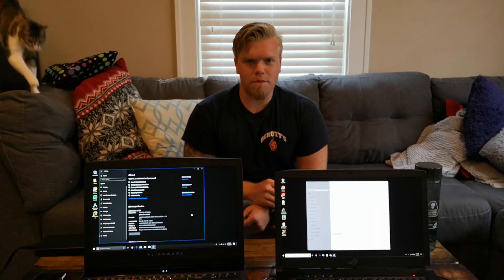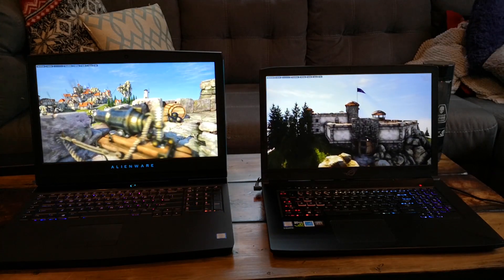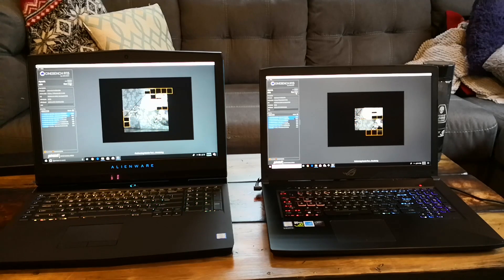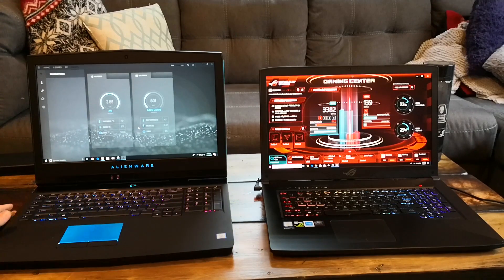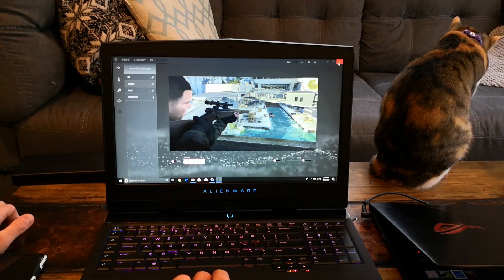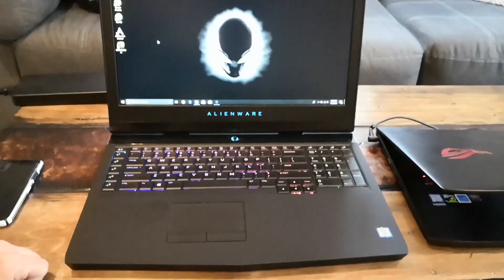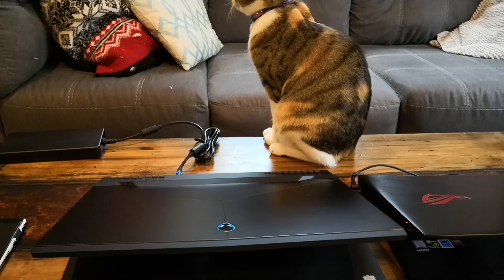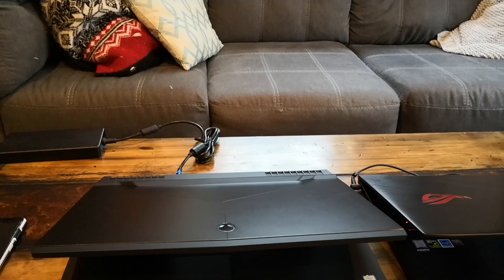2018 Alienware 17 vs Asus GL703V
While these laptops are pretty different that main change I wanted to see what how the new Intel i7 8570h compares to last years i7 7700hq. So we are going to run a few stress tests get some heat in the system to see how effective cooling is and what kind of Cinebench scores you can expect. We are talking about real world performance here, not some crazy benchmarks putting 100% load because in an everyday scenario there is no way your going to have 100% usage across everything. So we run heaven benchmark and Cinebench to give you a good example of what you can look forward to.